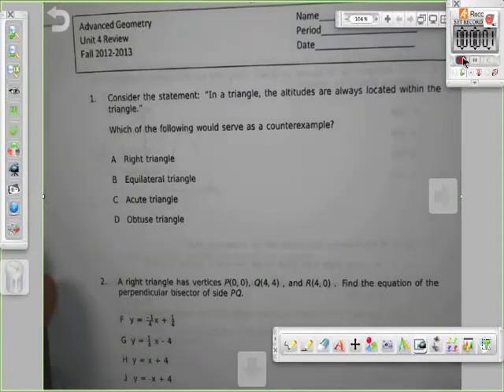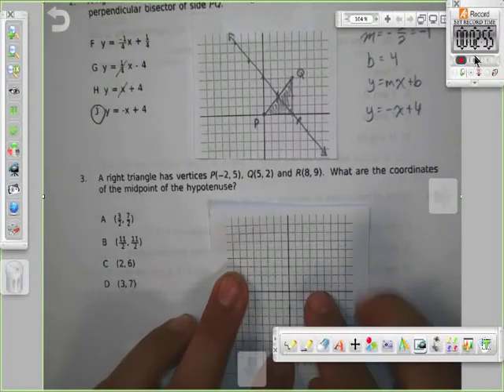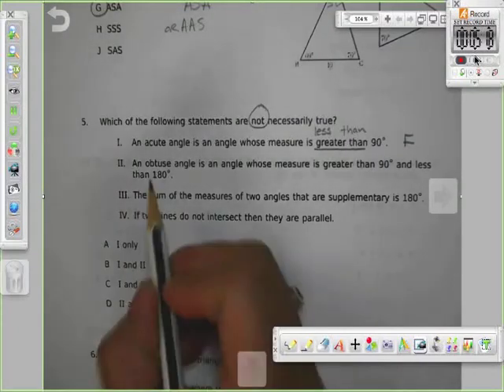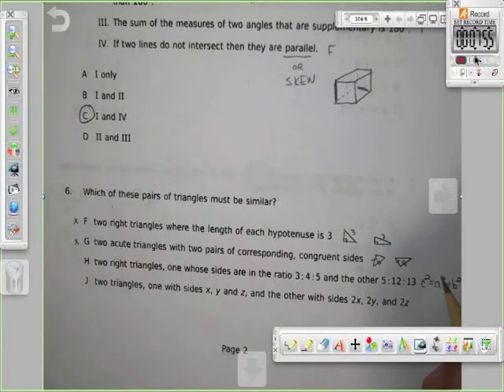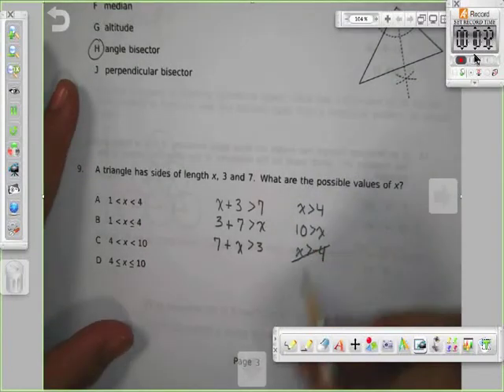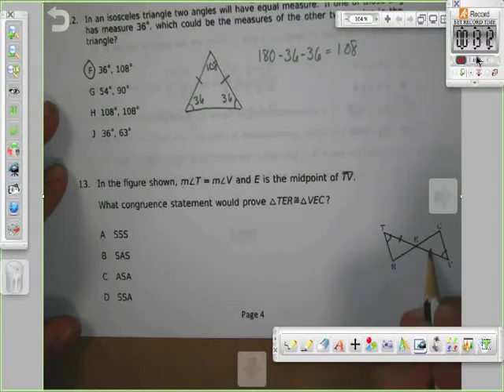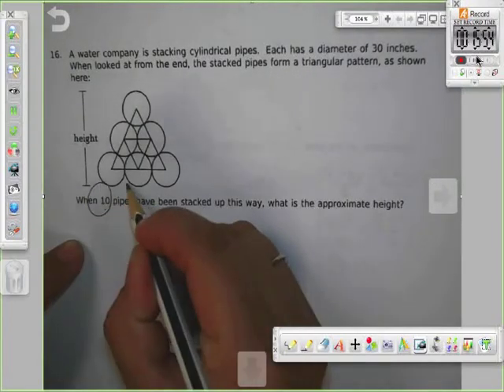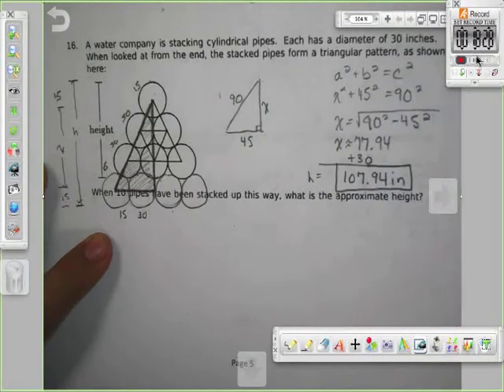Geometry Unit4 Review - Key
Review for Unit 4 CUA - Fall 2012
Video was too large to upload to Edmodo